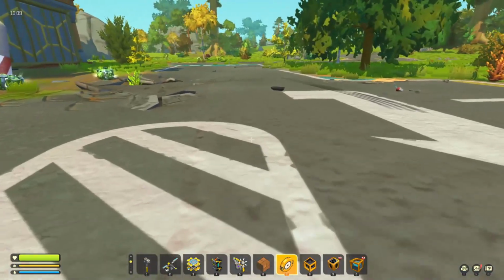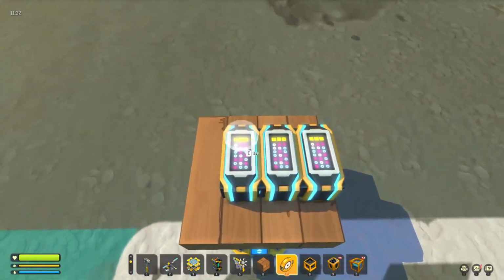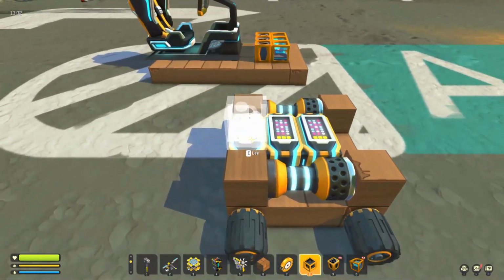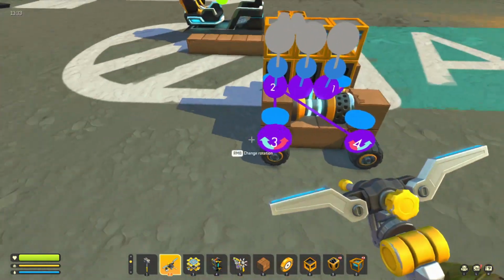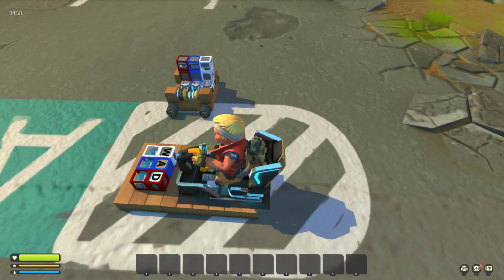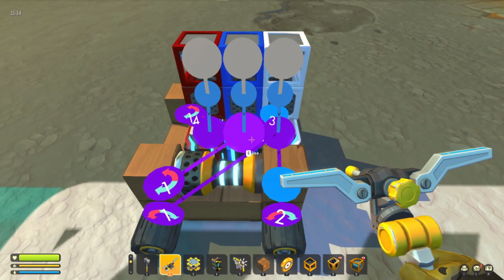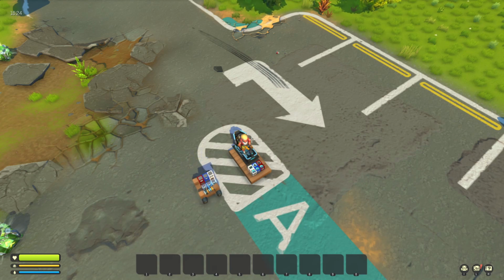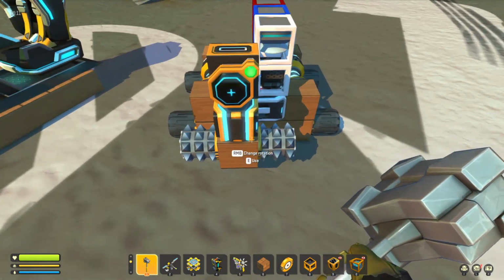Tiny Conrtoller RC car using Mods, Scrap Mechanic Survival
I show you how to use @00FantMod mods to make a basic and simple small Radio controlled(RC) car/drone in Scrap Mechanic Survival

•Headset: Turtle Beach Elite Atlas Pro Performance Gaming Headset

•Mouse: Razer Basilisk Essential
UK: Razer

There is no additional charge to you! Thank you for supporting my channel so I can continue to provide you with free content